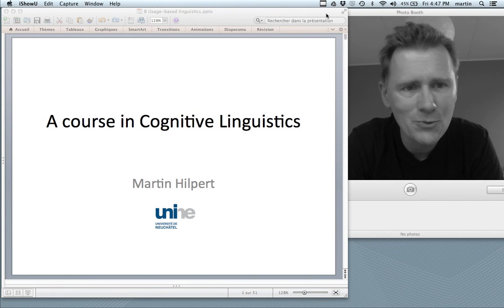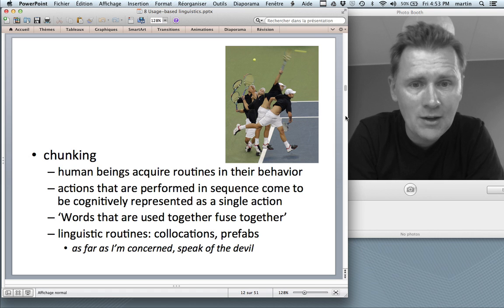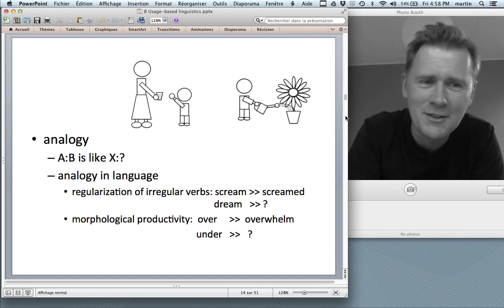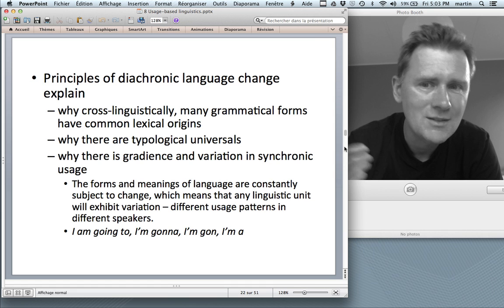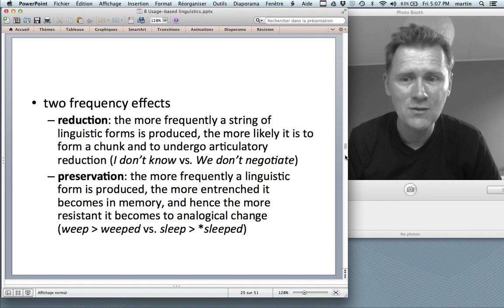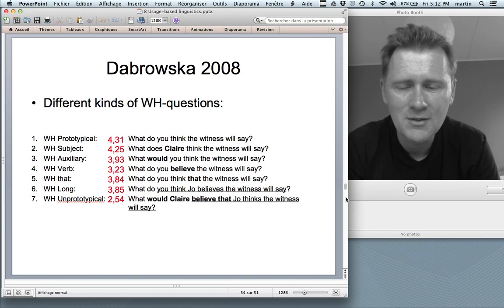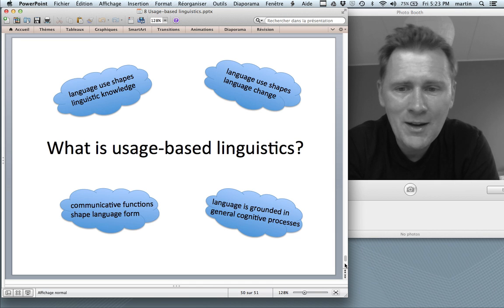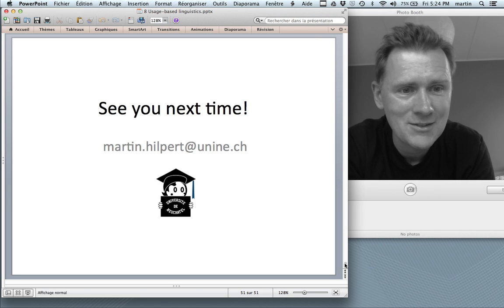A course in Cognitive Linguistics: Usage-based linguistics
This is episode number seven in a course in Cognitive Linguistics. This episode presents the usage-based model of language in a series of ten claims that discuss the respective roles of domain-general cognitive processes, diachrony, frequency, analogy, categorization, gradience, and universals.